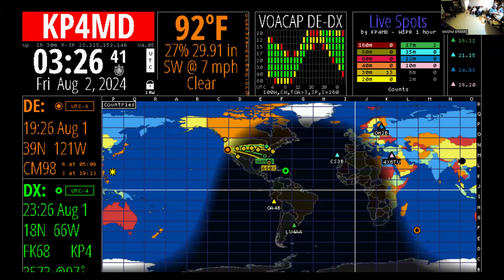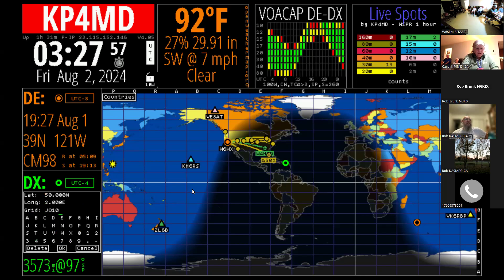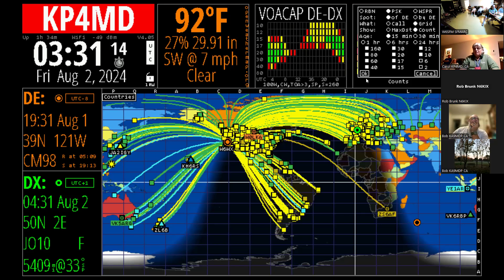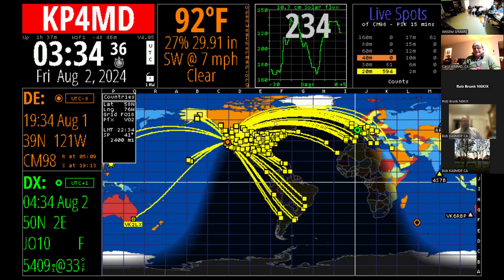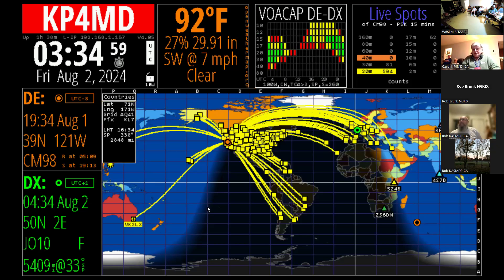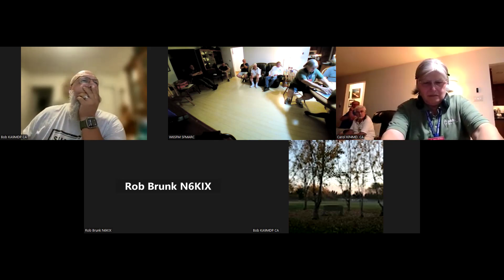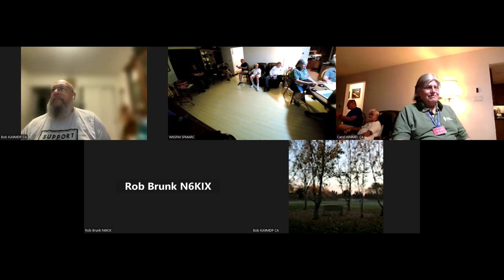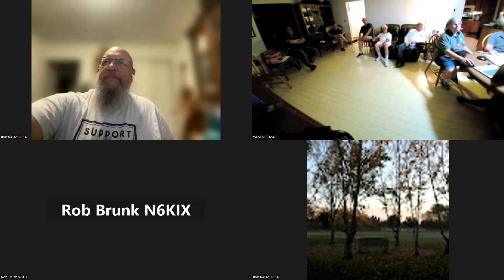Ham Clock Demo video1305107204